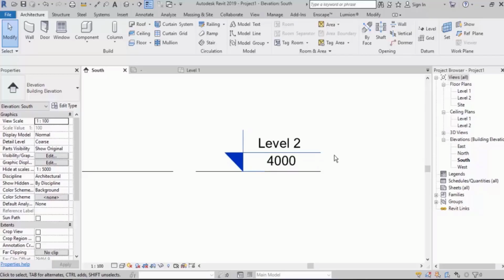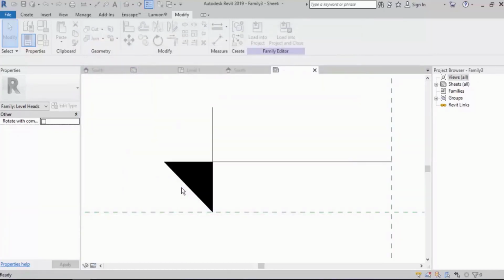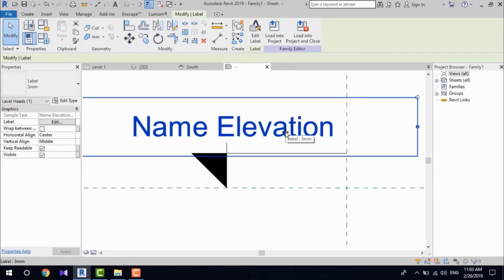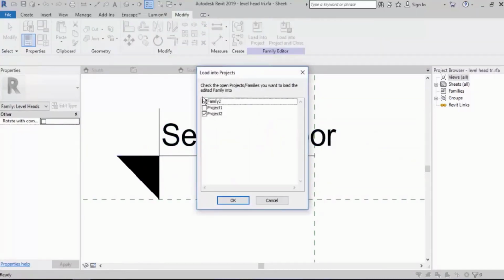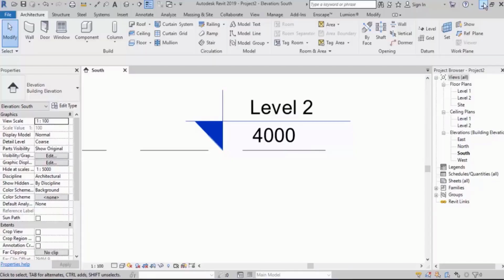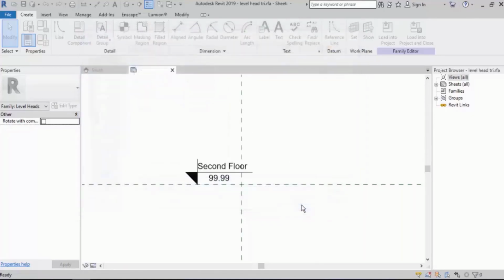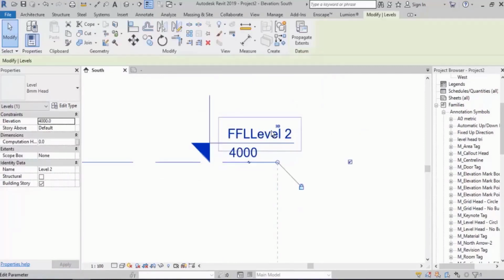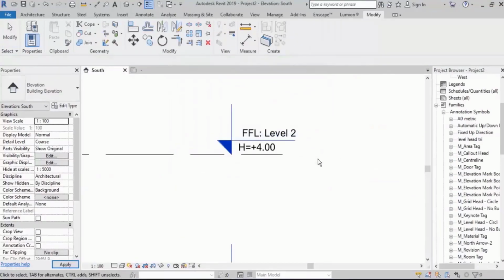Revit Family Creation Masterclass-session 3: Level Head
In this comprehensive course, you'll learn everything you need to know to design and create families that are both precise and adaptable.

Starting with the basics of creating simple components, we'll move on to more complex design elements like columns, beams, and even staircases. You'll learn how to make your families parametric, so they can be easily modified to meet changing design requirements. We'll also cover best practices for organizing your families, so you and your team can quickly and easily find the right component for your project.

Join us now to learn how to create the most professional family creation in Revit, enhancing your skills and adding value to your income in the job market.

🎁 SURPRISE GIFT!